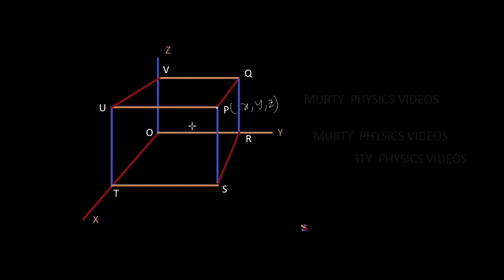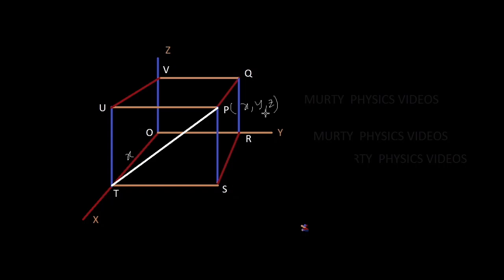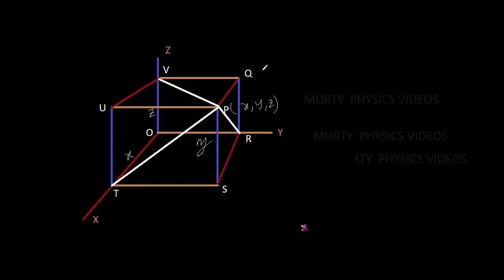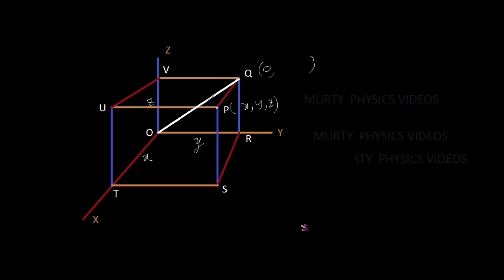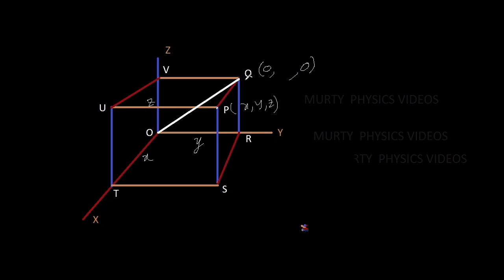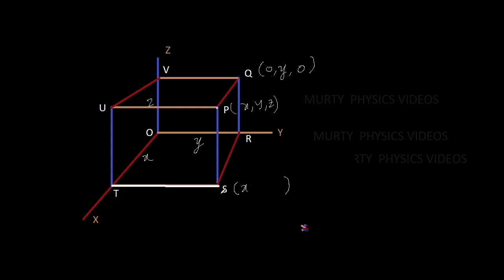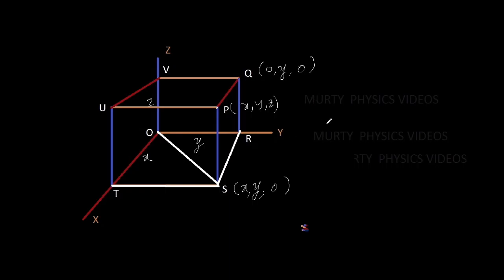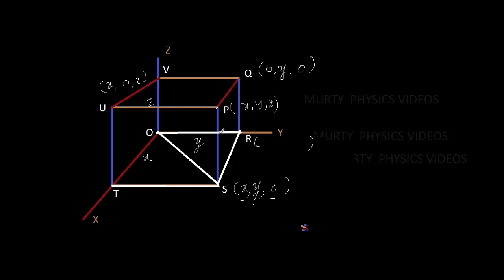Identifying the coordinates of a point in three dimensional coordinate system.